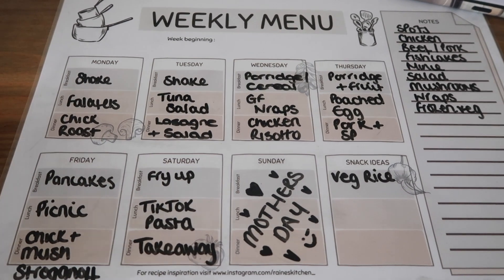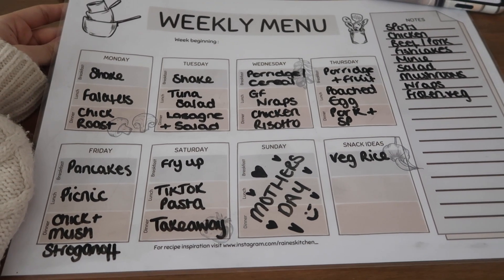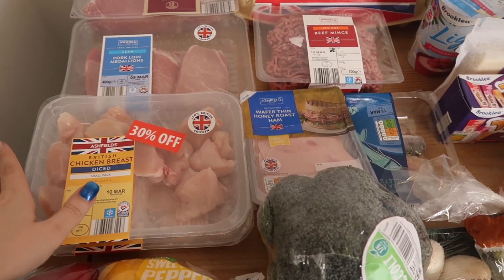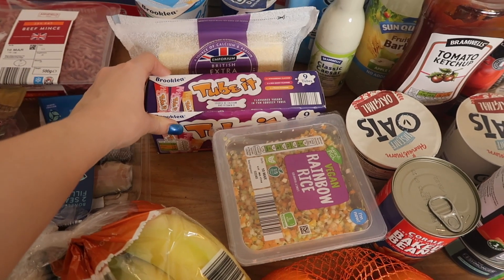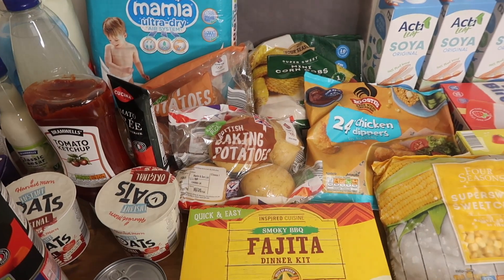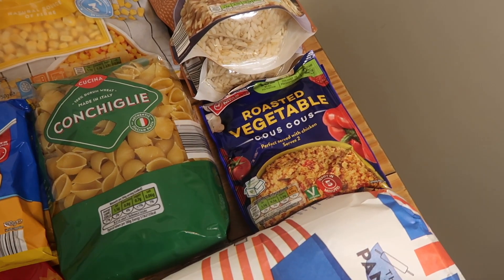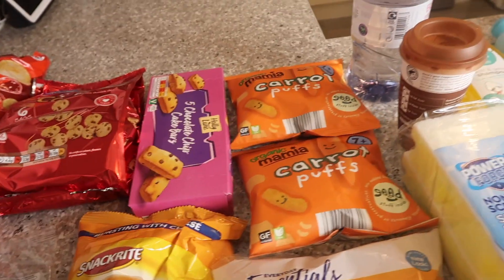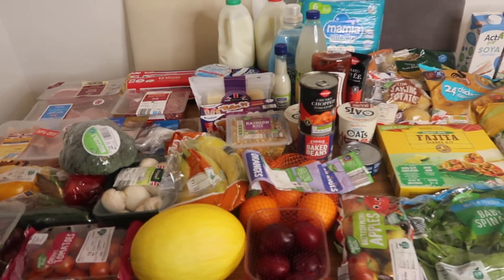ALDI FOOD SHOP | TESCO FREE FROM RANGE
Hello lovelies, my name is Elly and I am a mum of 2 girls and 1 stepson and I post videos based around motherhood, cleaning, fashion and lifestyle.

This is our weekly food shop and this week I chose to go to ALDI for our main food shop, and then went to TESCO for their free from range.

This was kindly gifted to us around a year ago and we use this majority of the time to plan our meals.

Lots of love, Elly x